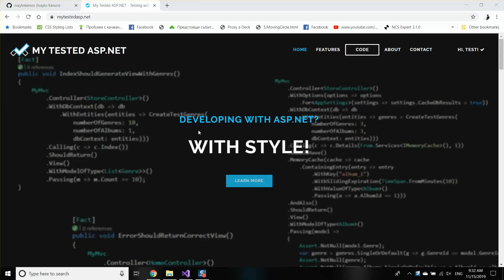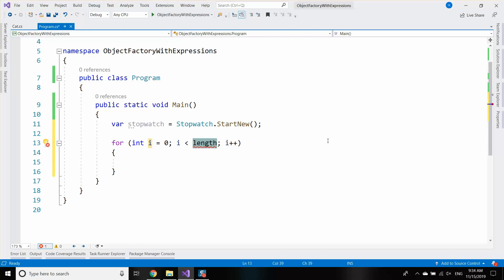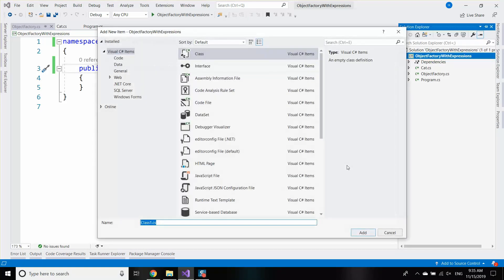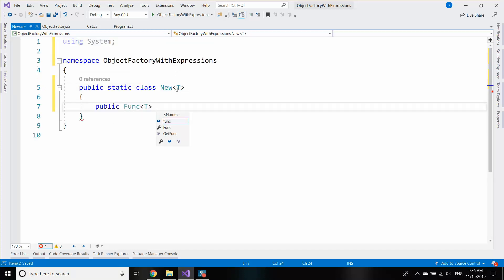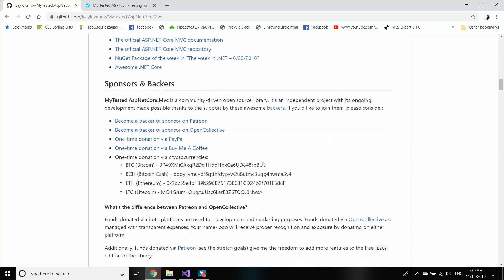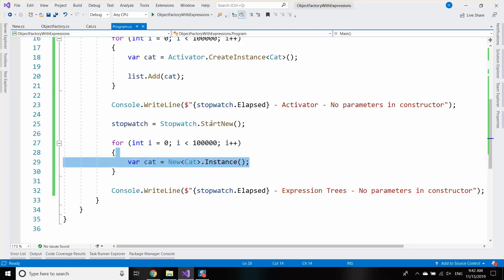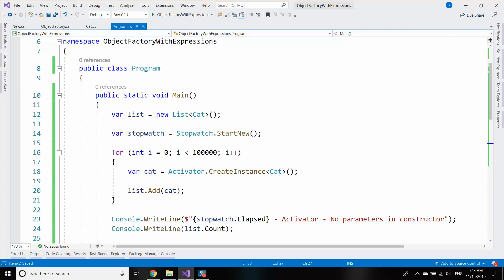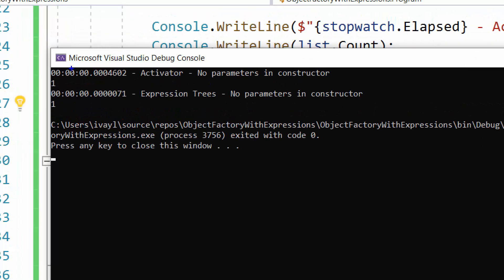SUPER Fast Object Creation with C# Expression Trees - Part 1 - Empty Constructor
In this video, I show how we can create object instances with Expression Trees faster than with the standard Activator.CreateInstance method. Here the example class should contain an empty constructor.